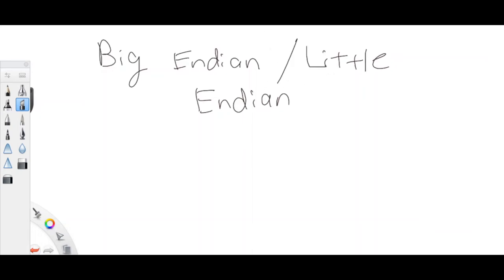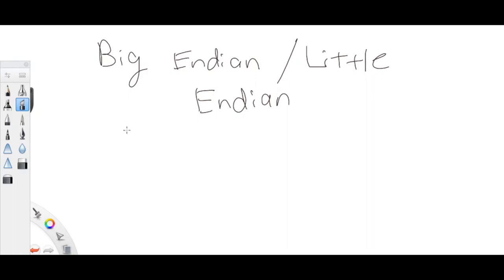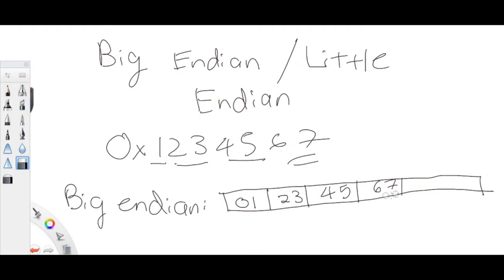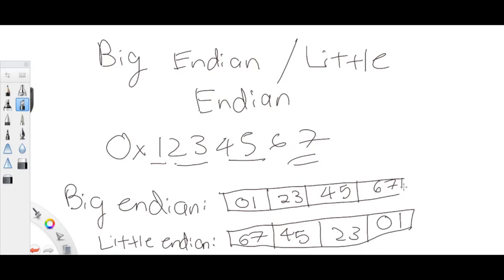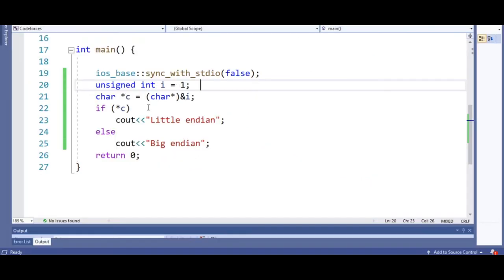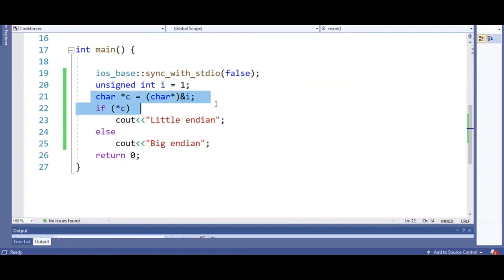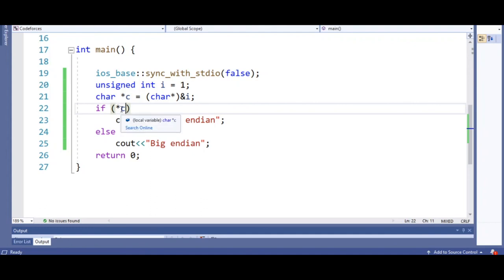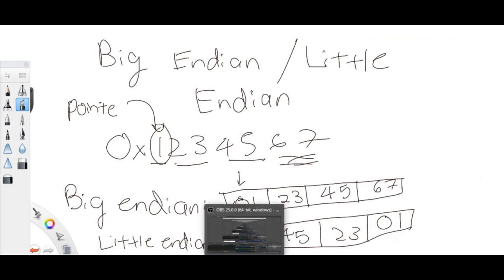How to check Big Endian or Little Endian